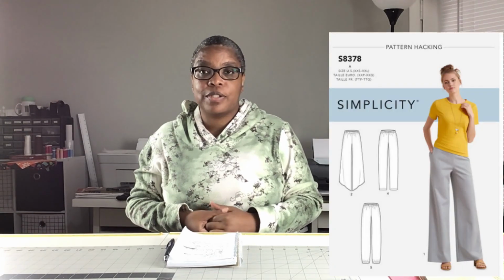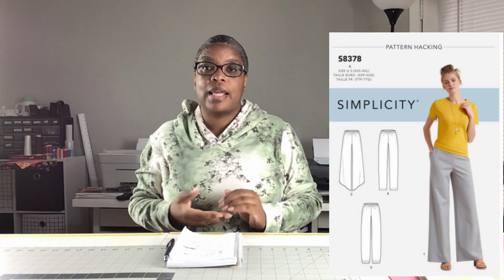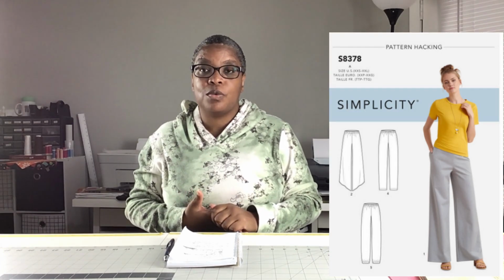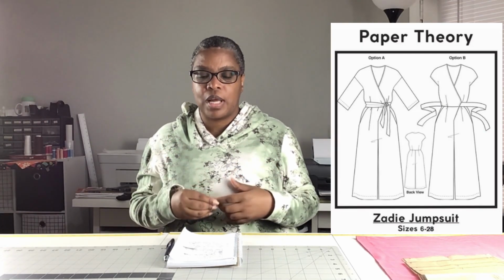My 5 Handmade Essentials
Tag! I'm it! Thank you @knottygnome for starting the 5handmadeessentials tag. I was tagged by @crumpetsteaandsewing and @Manecoarse thank you ladies for tagging me. I'm tagging @85thAndWade